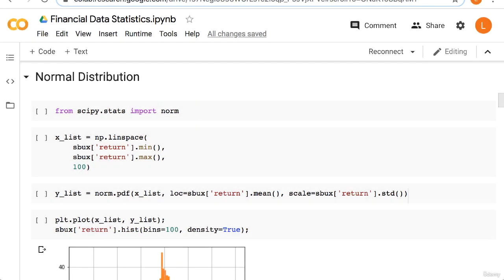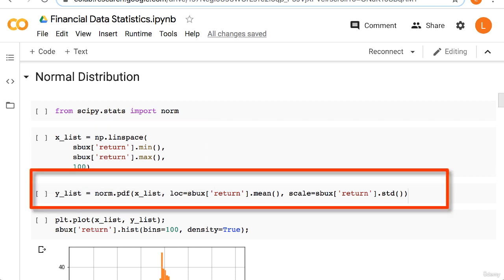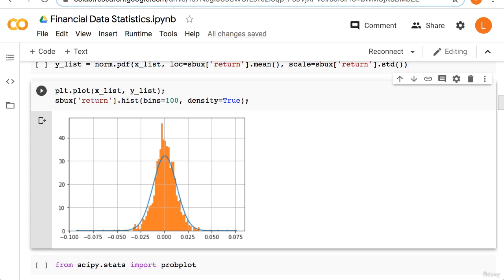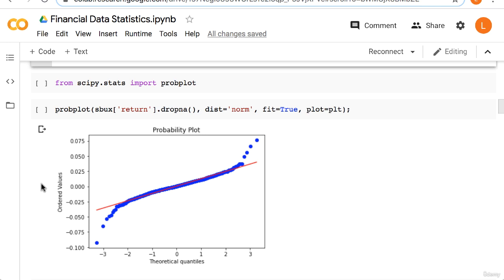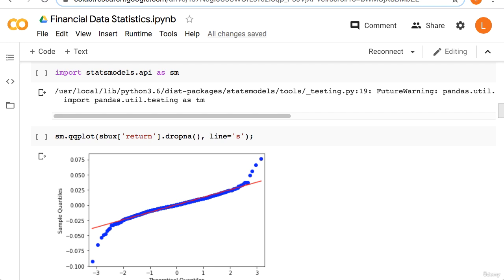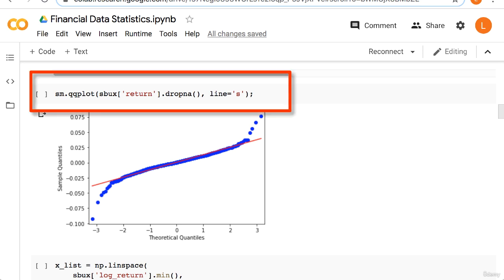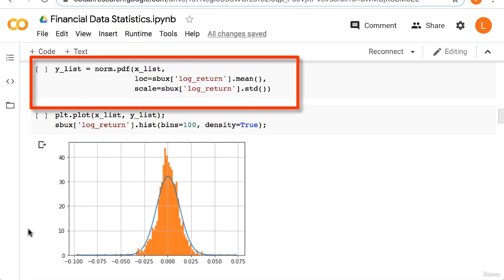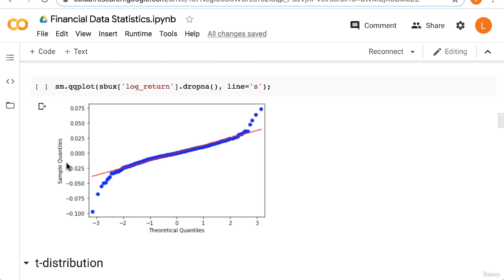2.13. QQ Plots Code